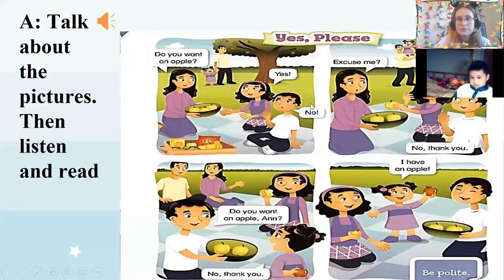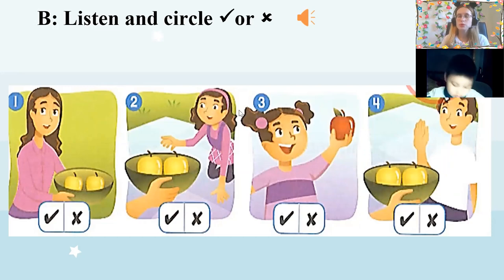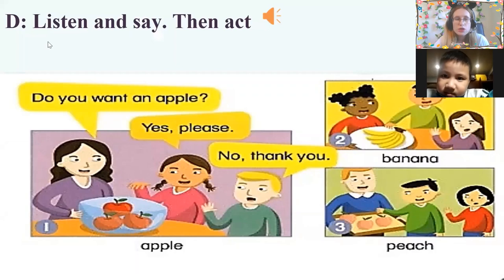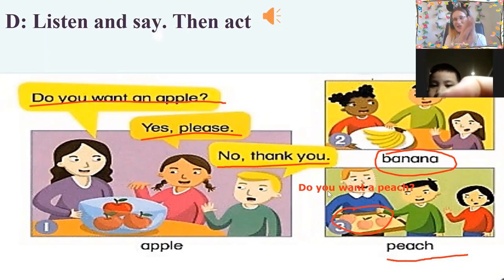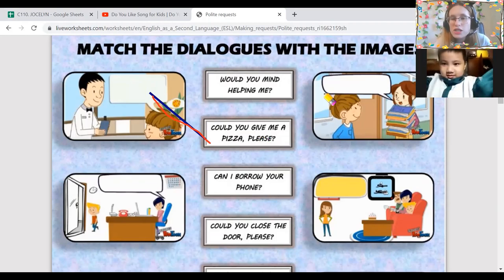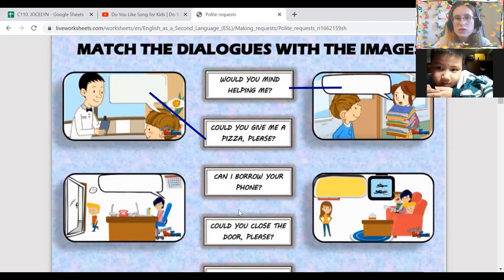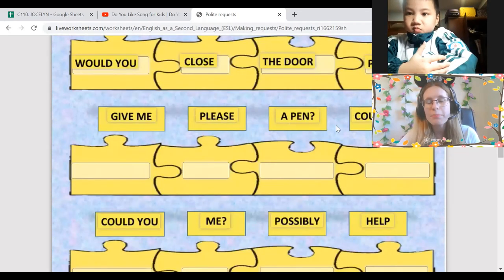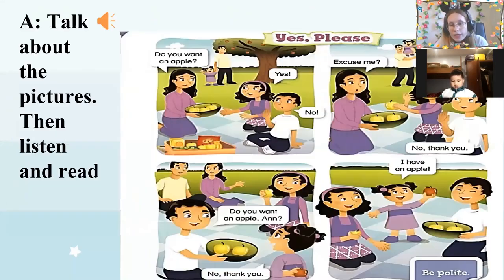19:00- 19:45 Gia Bảo (Brain)-Up 2- Unit 3 - Lesson 3